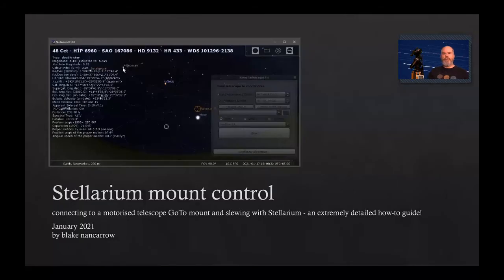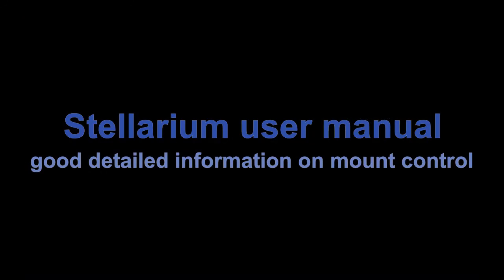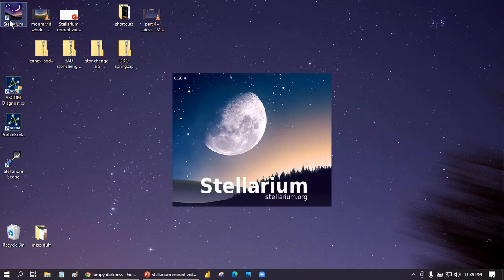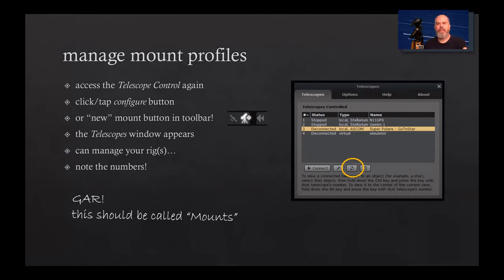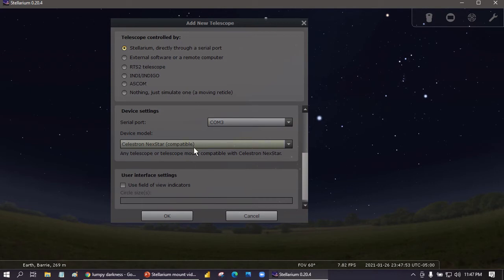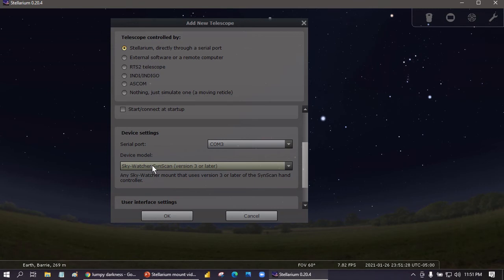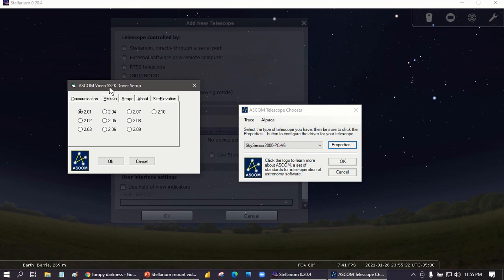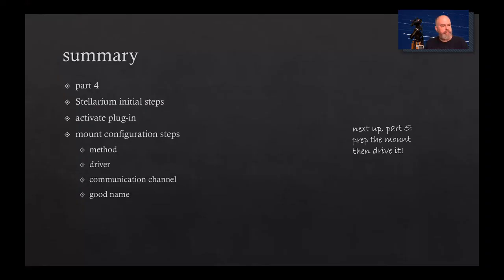Stellarium connecting to a mount part 4 of 6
Part of a series, this is part 4 of 6. In this segment, we concentrate on the preliminary steps to be done in Stellarium: activate the telescope control plug-in; then create a mount profile. Making a telescope mount profile varies depending on the operating system and if device independent software, e.g. ASCOM, is used. We discuss setting the communication port!

Detailed, thorough series of videos on how to connect your computer to a telescope mount and drive it from Stellarium. We will discuss platform, cabling, and software issues. This should help everyone get connected. Some cautions and warnings too...

00:00:12 - introduction to part 4
00:02:59 - getting the right Stellarium edition (32- or 64-bit)
00:04:41 - activate the Telescope Control plug-in (one time only)
00:08:42 - viewing telescope mount profiles (two ways to access)
00:13:00 - add mount profile, example, SynScan on Windows
00:19:27 - add mount profile, example, simulator
00:20:16 - demo mount profile, example, Macintosh or Linux
00:21:03 - add mount profile, example, ASCOM, GoToStar on Windows
00:24:48 - simultaneous mount control!
00:26:10 - pay attention to the telescope mount profile number!
00:26:25 - review, summary

Recorded Feb 2021. Software versions: Stellarium 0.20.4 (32-bit) for Windows; Windows 10 (64-bit) Pro; ASCOM platform 6; Vixen SS2K mount driver (32-bit).